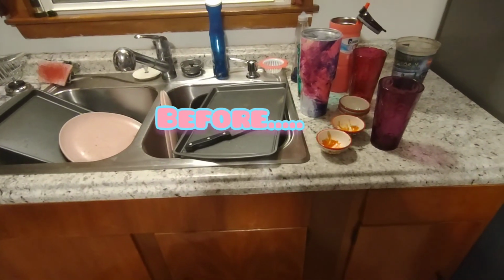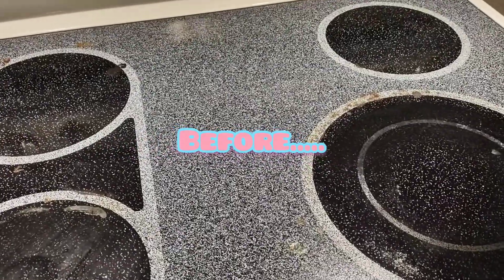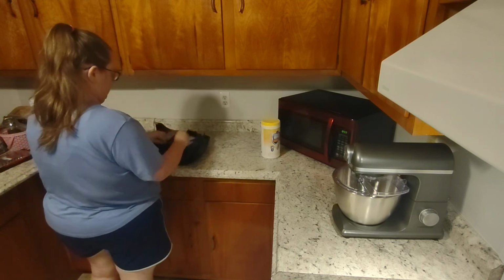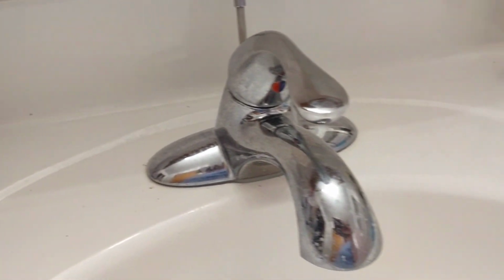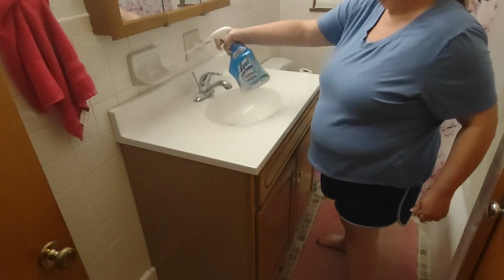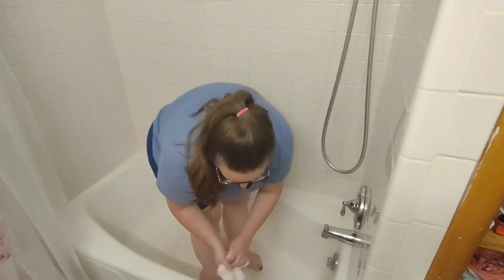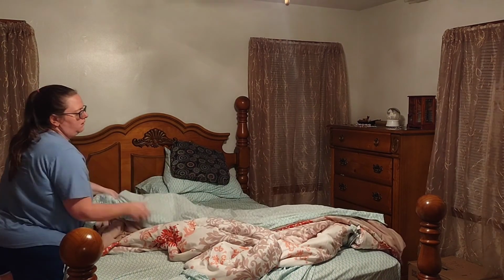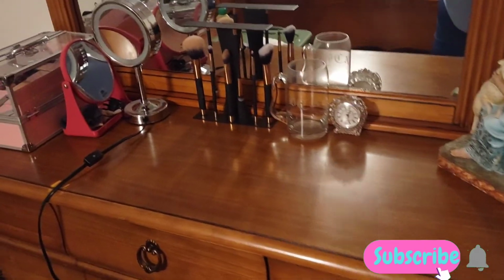After Dark Clean With Me ~kitchen,bathroom& bedroom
I'm going to be cleaning up the kitchen after dinner and my dirty stove. Also going to be cleaning the bathroom and cleaning up where I do my makeup and get ready. I hope this video gives y'all some motivation.